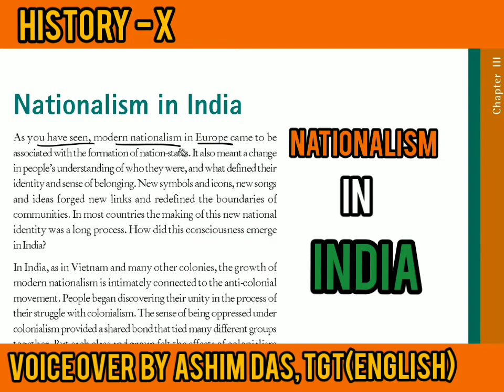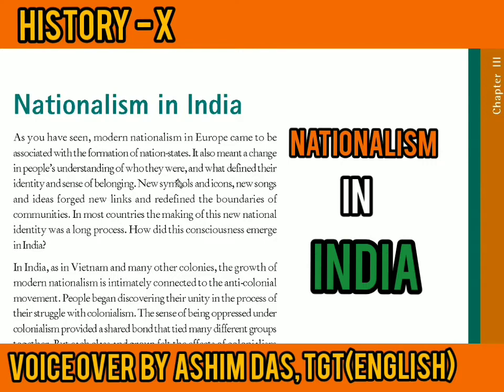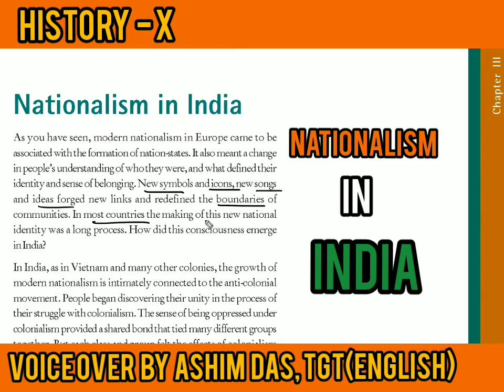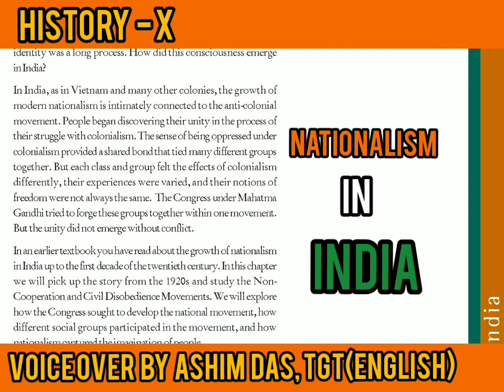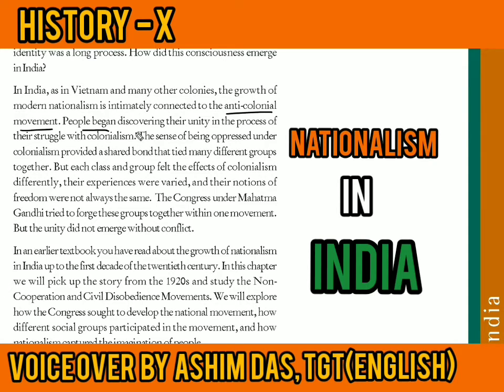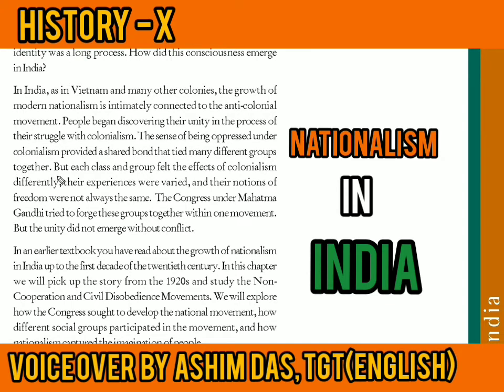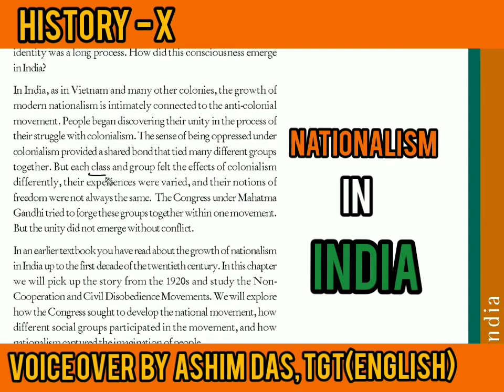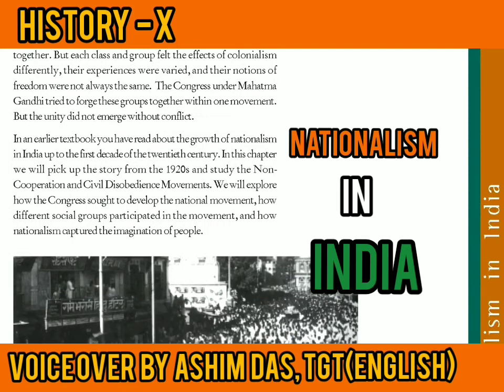Nationalism In India (History - X) Part - 1